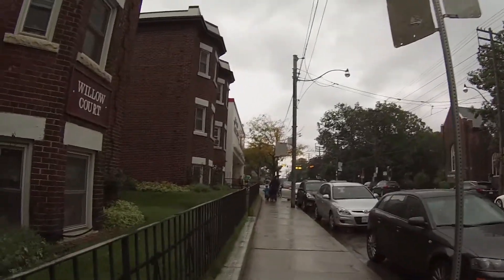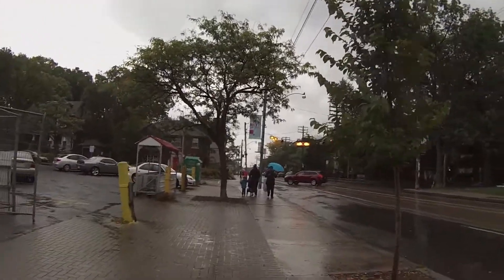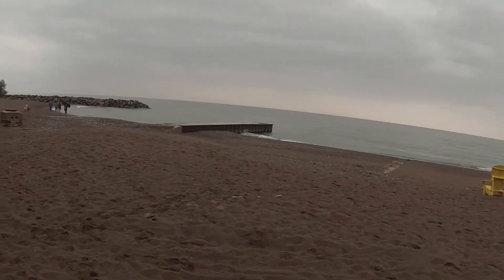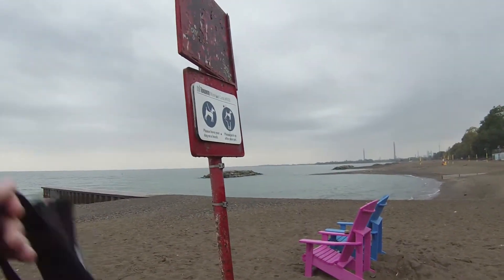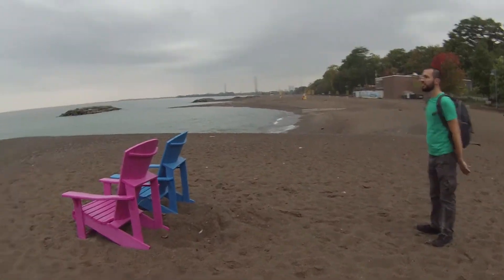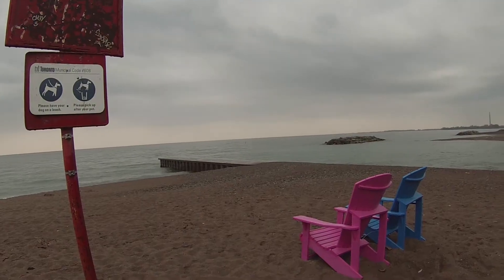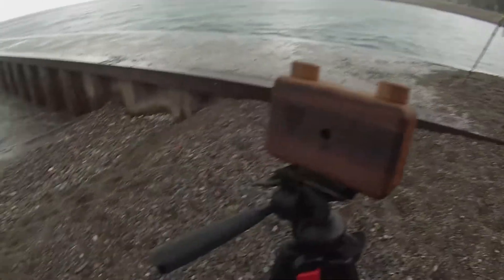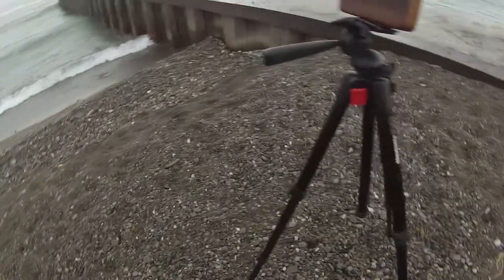Episode 7 - Rainy Beach Day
Took an afternoon to get out to the beach on a rainy day. Shot today with the Ondu pinhole wooden pinhole camera and the pentax 67.